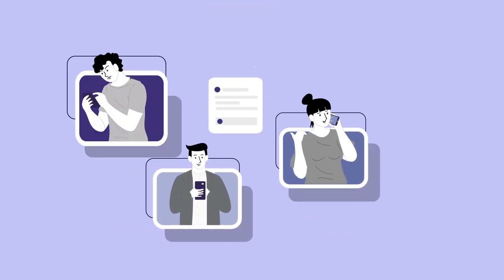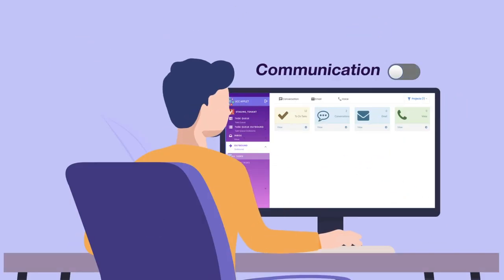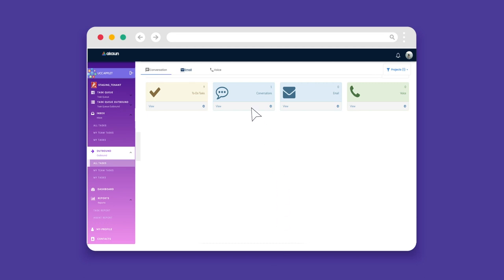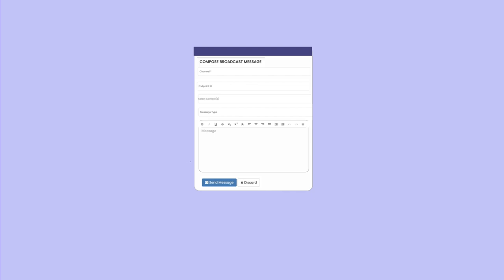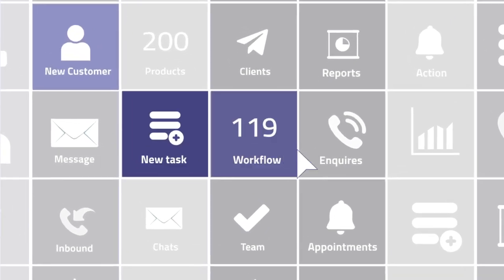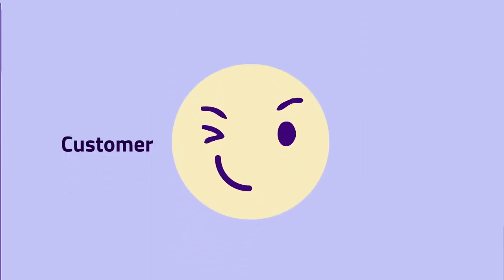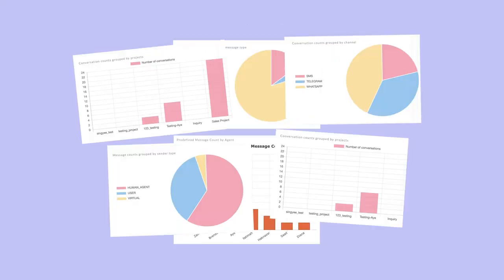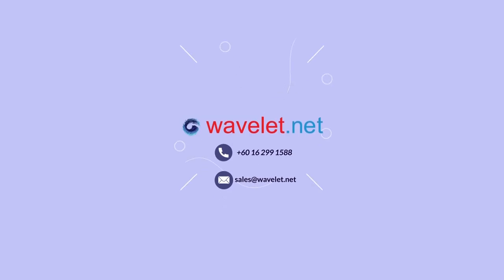UCC | Unified Conversational Commerce for Your Business.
Looking for a Customer Service software? UCC- One platform for All Your Conversations.

WhatsApp, Facebook, Telegram, SMS, Email, Phone Calls, Lazada and Shopee chats.

- Are you looking for a way to process the requests faster?
- Are you excited about turning your customer service team into a revenue centre?

If you have answered Yes, then our UCC solution is what you have been looking for!

Trusted by your favourite brands, UCC is currently used by multiple SMEs and enterprises in Malaysia and beyond.

Not only it integrates your conversations in one place, but also :

(1) connects to your ERP, E-commerce, Lazada & Shopee, Membership, Delivery Apps, for your agents to retrieve information in one click.

(2) allows to create a shopping cart, process orders and payments within the same system and to check out while chatting.

(3) segments your customers and allows to blast messages in a smart way.